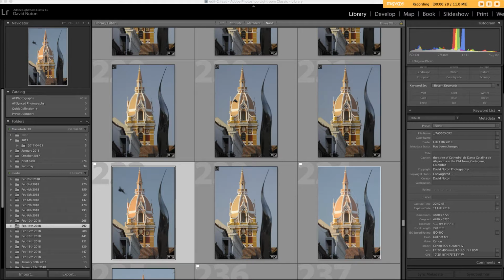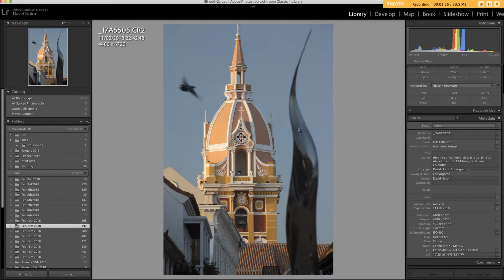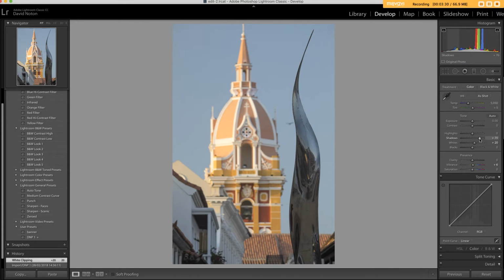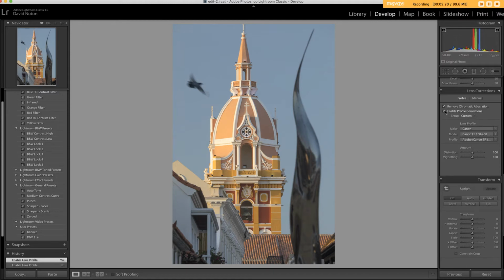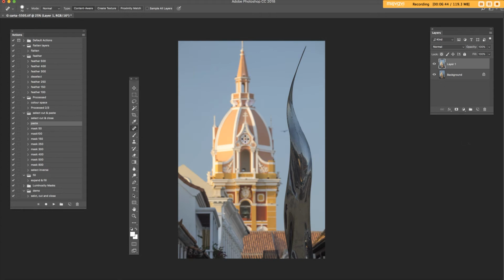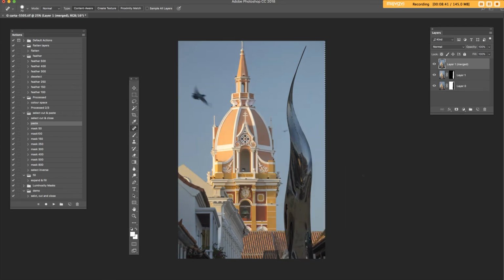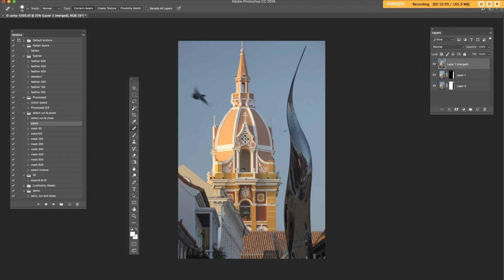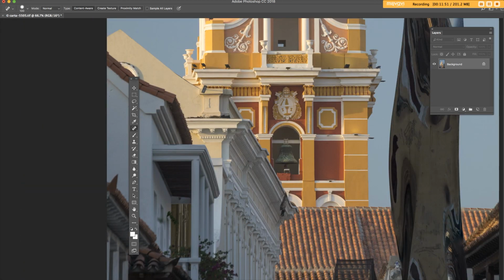David Noton Photography: The Fundamentals of Post Production, Issue 76 - Part One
David Noton processes two long lens images from Cartagena before using Photoshop’s focus stacking facility to achieve optimum front-to-back sharpness.